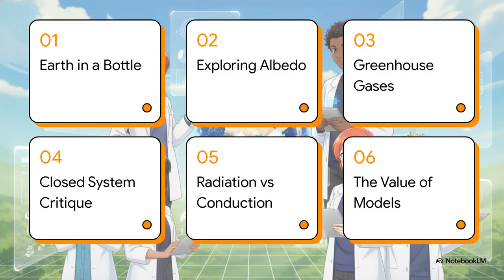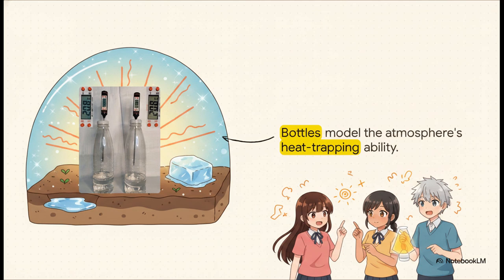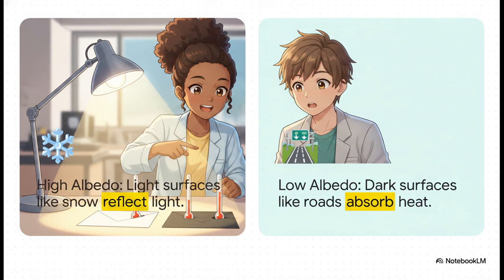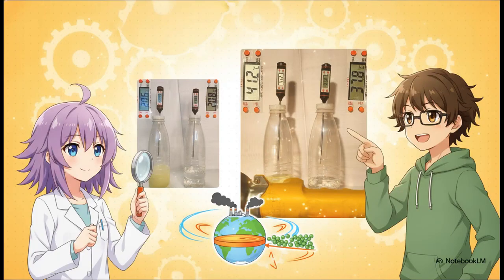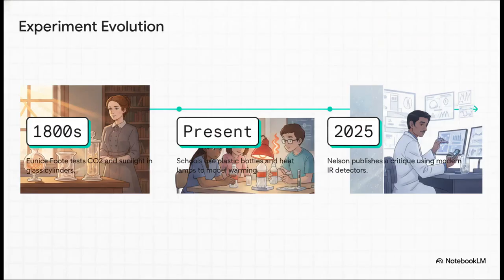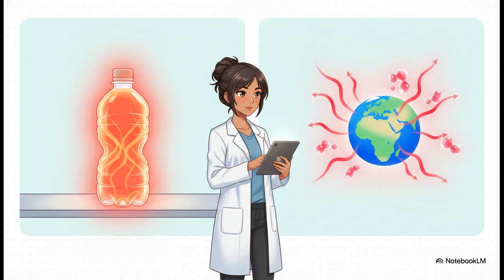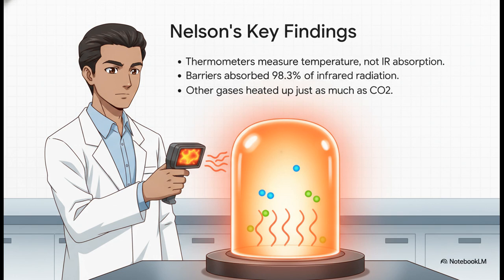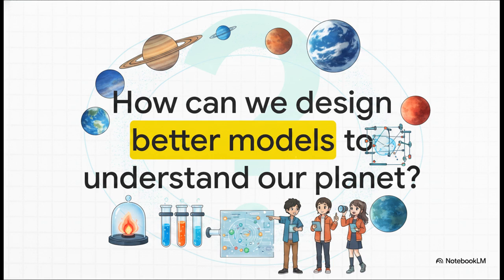Greenhouse Effect Demonstration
In this engaging science demonstration, we explore the Greenhouse Effect, one of the most important processes influencing Earth's climate. The greenhouse effect occurs when certain gases in the atmosphere trap heat from the Sun, helping to maintain temperatures suitable for life. However, increased concentrations of greenhouse gases can lead to global warming and climate change.

This experiment visually demonstrates how heat is trapped within a closed environment, simulating the warming effect caused by greenhouse gases such as carbon dioxide (CO₂), methane (CH₄), water vapor, and nitrous oxide (N₂O).

Watch as we compare temperature changes under different conditions and learn the scientific principles behind climate regulation, global warming, and environmental sustainability.

Topics Covered:

🌍 What is the greenhouse effect?
☀️ Solar radiation and Earth's energy balance
🌡️ Heat absorption and heat trapping mechanisms
💨 Greenhouse gases and their roles
🏭 Human activities and climate change
📈 Global warming and environmental impacts
🔬 Experimental demonstration and analysis
🌱 Solutions for reducing greenhouse gas emissions

This video is perfect for students, teachers, environmental scientists, chemistry enthusiasts, and anyone interested in understanding climate science through practical demonstrations.